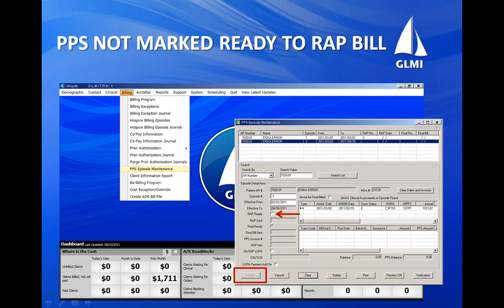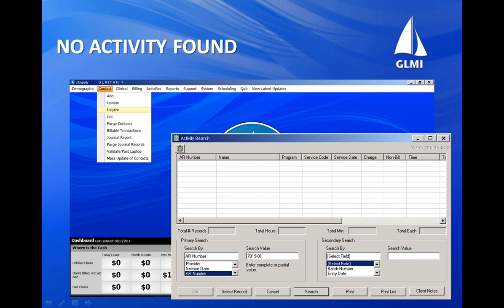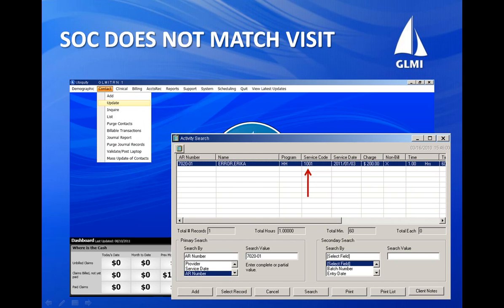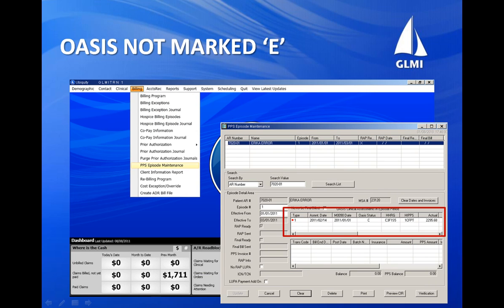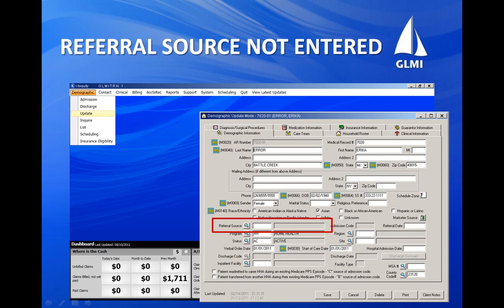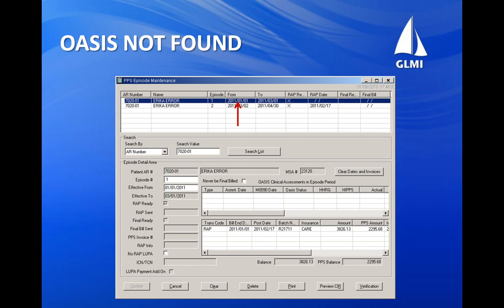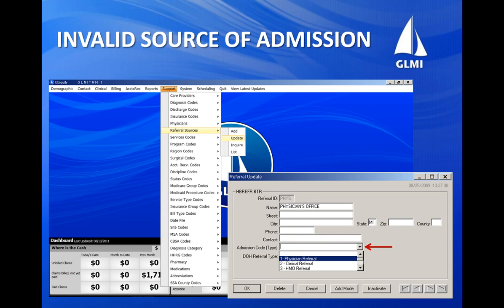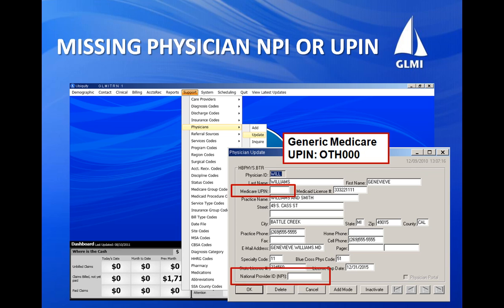Fast 5 - RAP Billing Errors